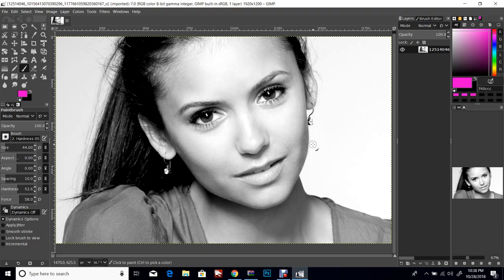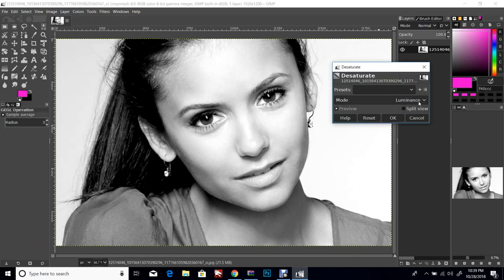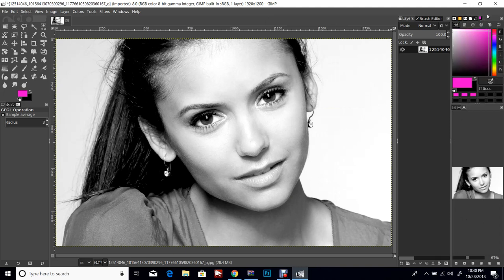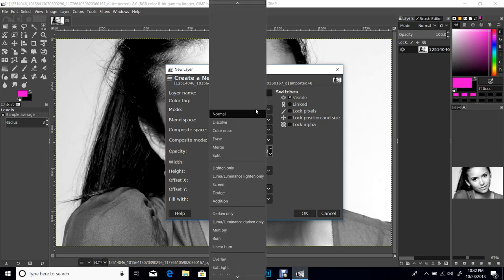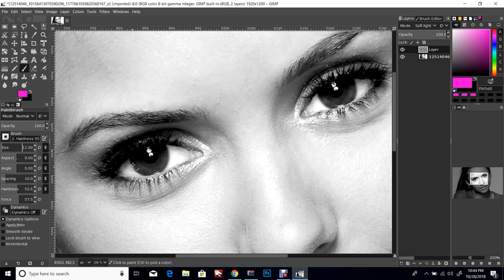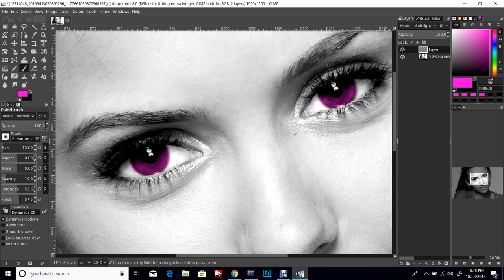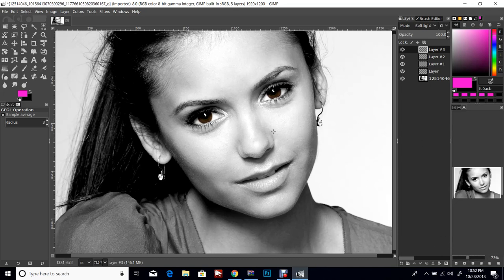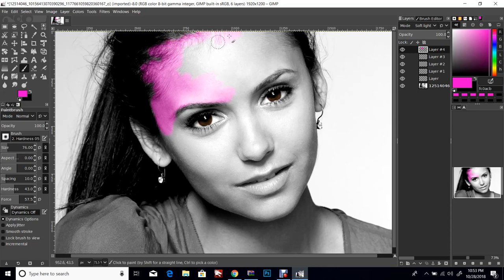Beginner's guide to coloring with GIMP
This guide is step by step how to color an image  using GIMP. Very basic simple to follow instructions for those having issues understanding how this program works